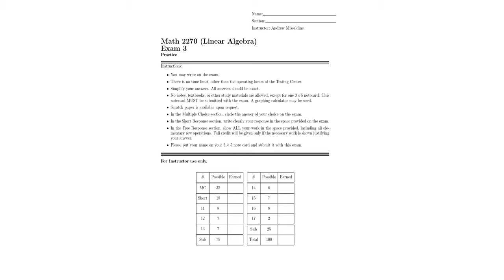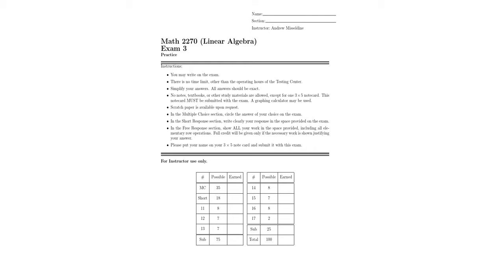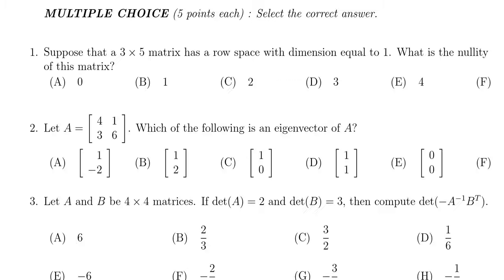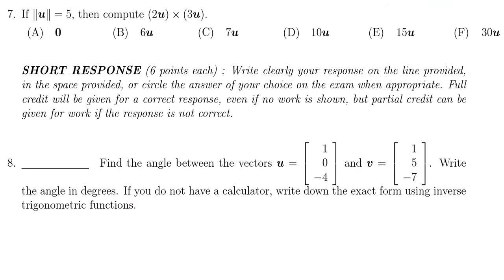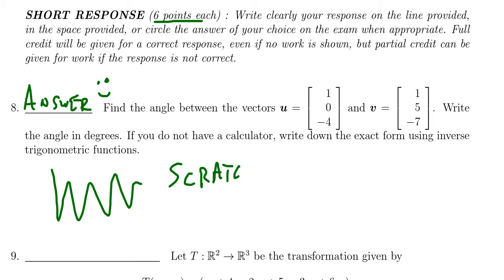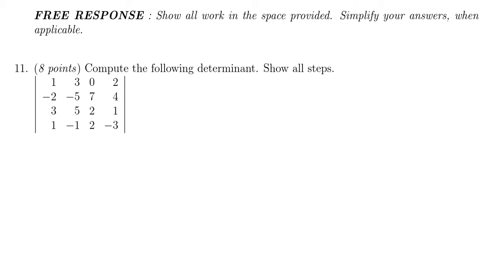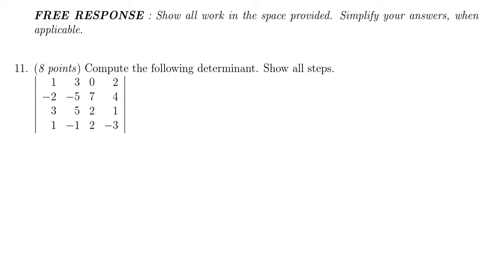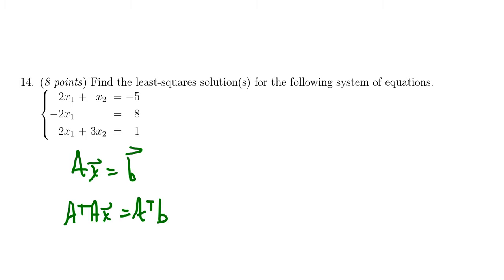Math 2270 - Exam 3 Review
In this video, we review the topics and types of questions students at Southern Utah University will see on Exam 3 of Math 2270 - Linear Algebra taught by Dr. Andrew Misseldine.

A copy of this practice exam can be found